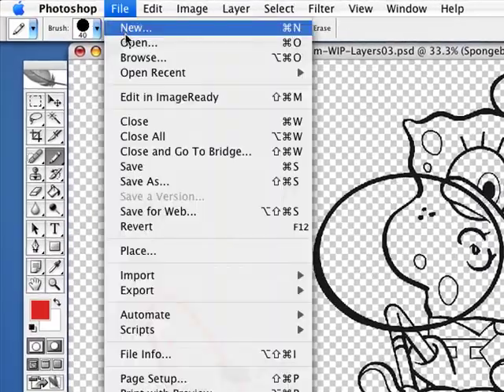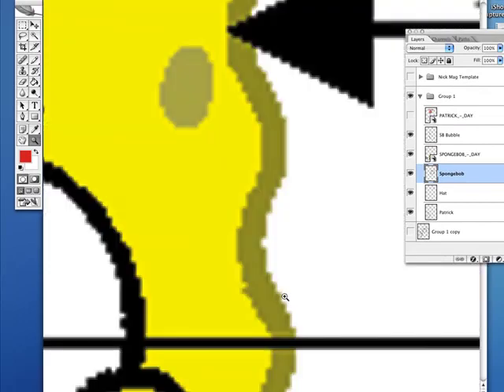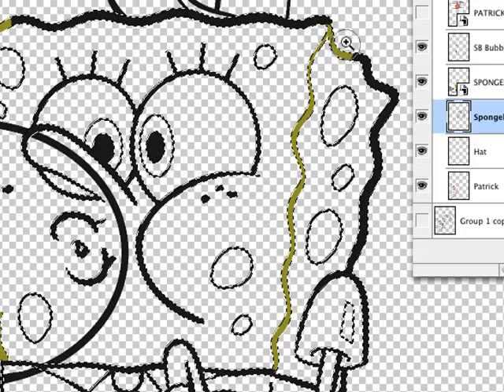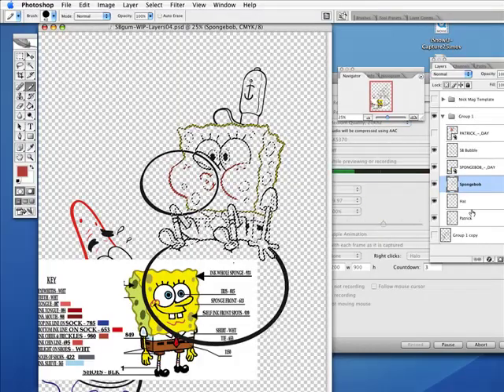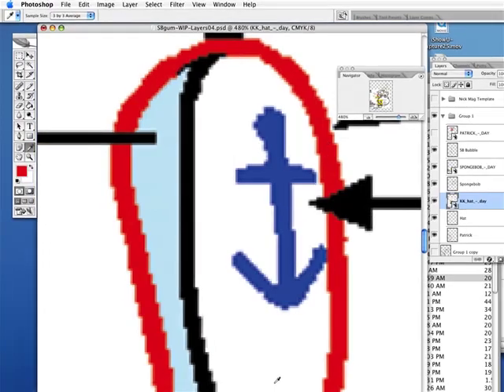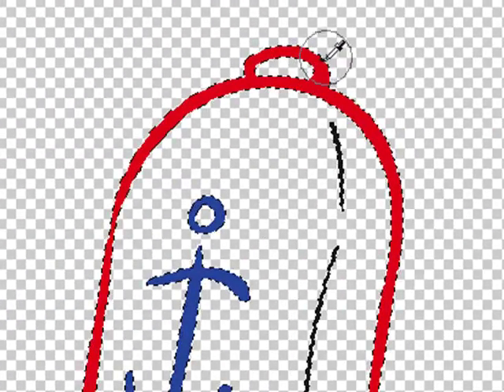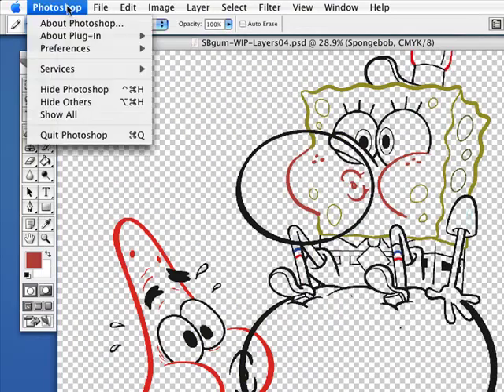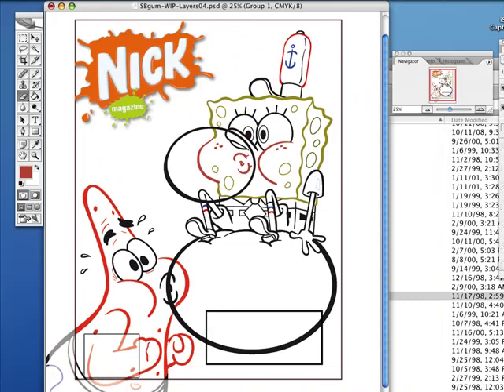Photoshop Cartoon Coloring Tutorial #14 - How to Color Cartoon and Comic Book Line Art SpongeBob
Step by Step Tutorial shows how I drew, inked and painted the new SpongeBob cover for NICK Magazine. This video talks about how to color cartoon line art in Photoshop